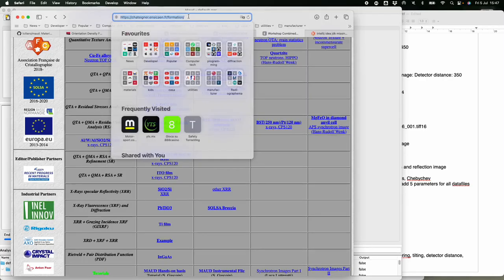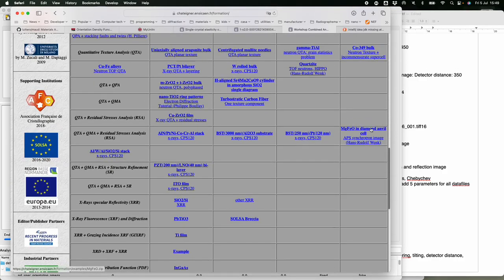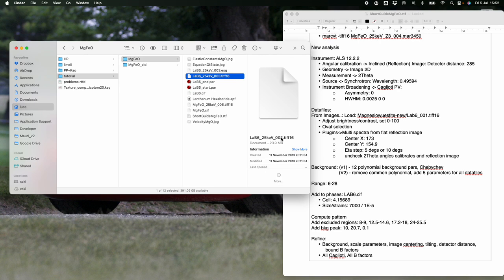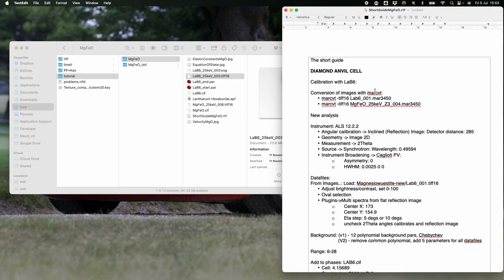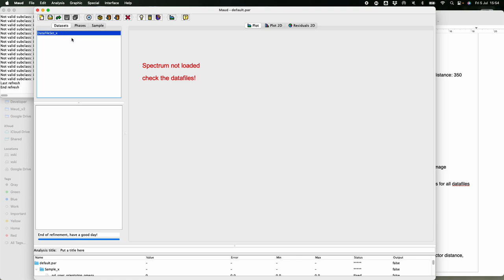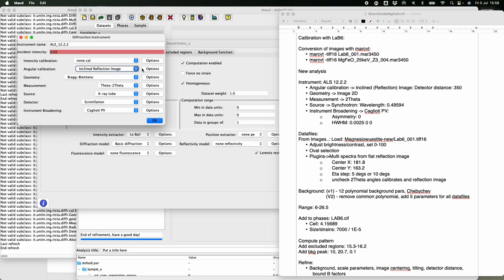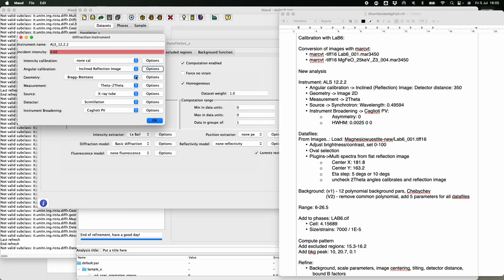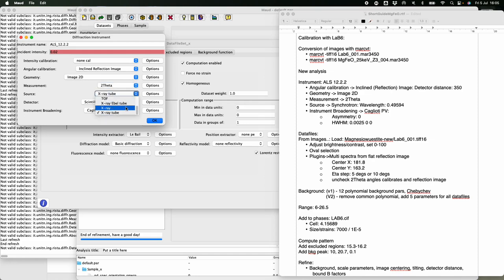Maud tutorial ICOTOM 20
This video has been recorded live during the tutorial done at ICOTOM 20 at Metz, France. It shows how to calibrate a transmission image setup and use it for a High Pressure analysis on (Mg,Fe)O on a DAC. Both texture and stresses are used to model the XRD patterns.